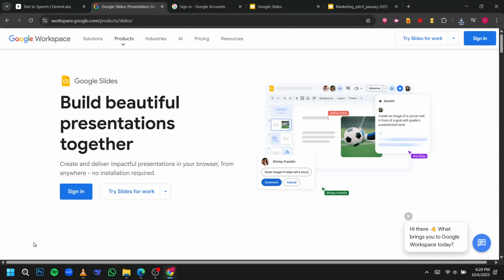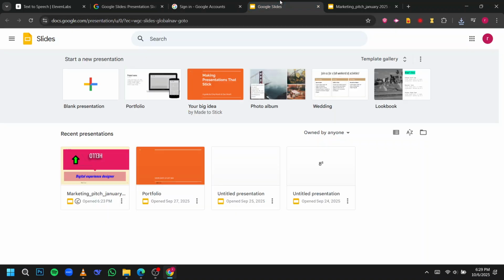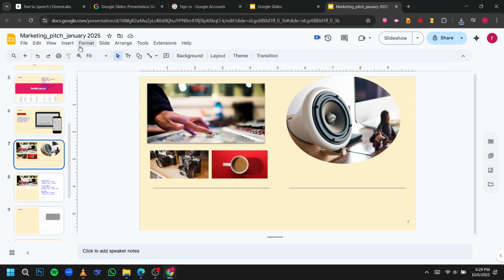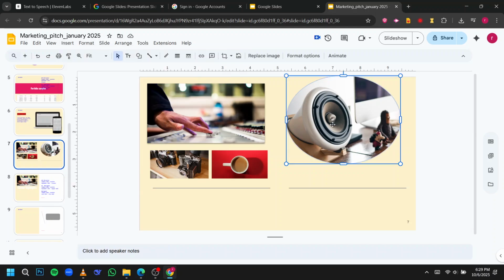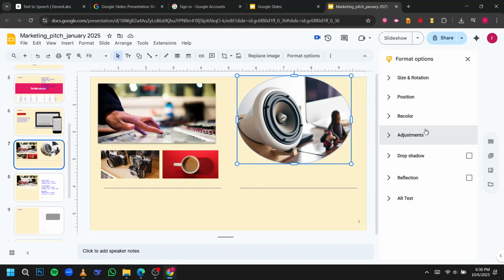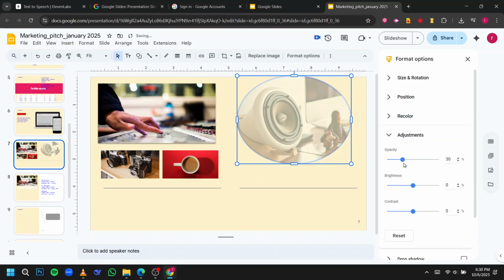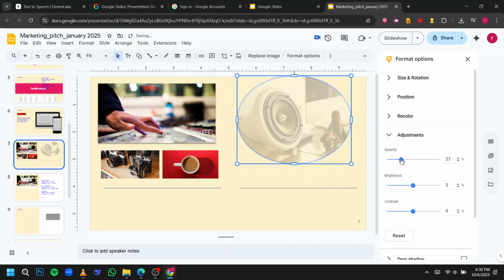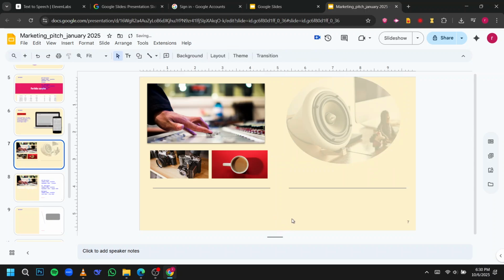How to Make a Transparent Image on Google Slides - 2025 (Step by Step)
How to Make a Transparent Image on Google Slides
In this video, you will learn how to make a transparent image on Google Slides quickly and easily. We’ll show step-by-step methods to adjust image transparency, use the format options, and create professional-looking slides. Whether you want a subtle background or overlay effects, this tutorial will guide you through all the tools and tips to make your images transparent on Google Slides.